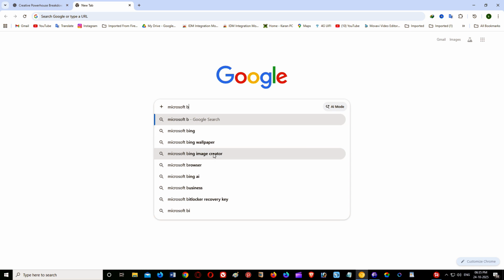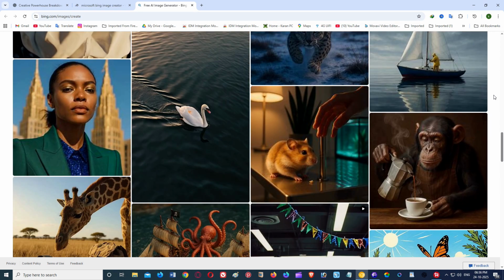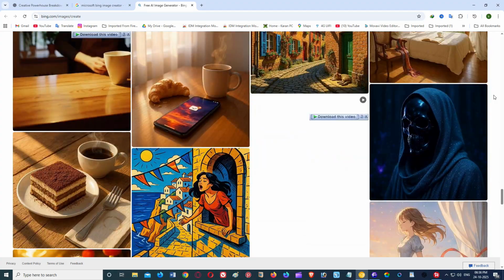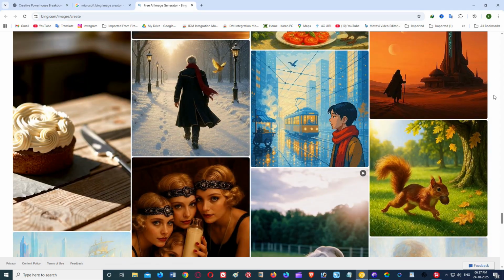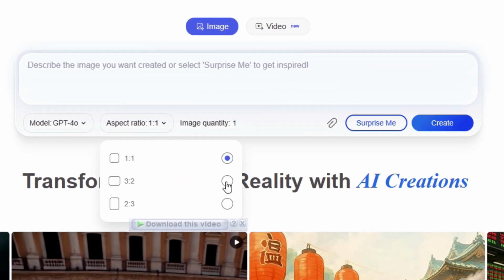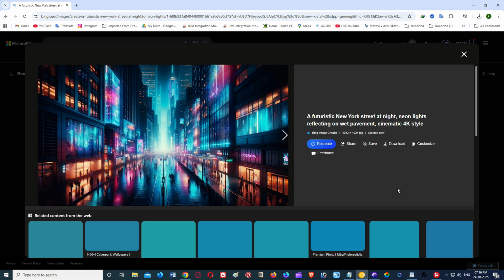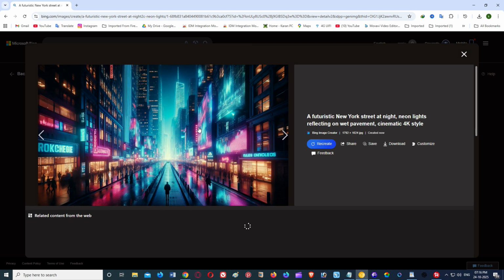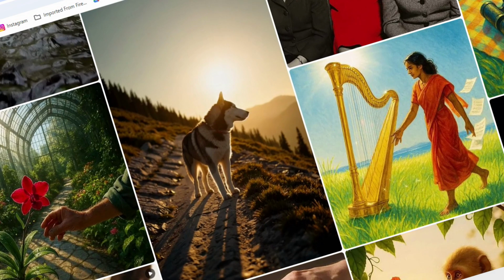How To Create UNLIMITED FREE Images in DALLE 3 And GPT 4.0 With Bing AI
Microsoft AI Image Generator | Can MAI-Image-1 make BETTER IMAGES?

DALLE 3 Features
Multiple Aspect Ratios

DALL-E 3 supports horizontal, square, and vertical aspect ratios for versatile image creation. You won’t have to worry about post-processing images after they’re created to fit your needs.
Striking Compositions

Dalle 3 creates harmonious, balanced scene compositions full of vivid imagery. By more closely matching your prompt, DALL-E 3 creates compositions that are just what you imagined.
Truly Realistic Anatomy

DALLE 3 renders anatomy, facial features, and expressions with exceptional realism. Figures come to life on your screen.
Crisp Text Generation

Dall-e 3 renders text prompts as sharp, readable text within images – great for captions, posters, and more. Anything from billboards to road signs look realistic and legible at a glance.

Bing Image Creator is a cutting-edge, AI-powered tool that transforms your words into stunning visuals in seconds. Available for free, select between GPT-4o or DALL E3 image generation models to quickly and easily create realistic images or artistic masterpieces. or type directly into the search bar to unleash your creativity.

Bing Image Creator is a cutting-edge, AI-powered tool that transforms your words into stunning visuals in seconds. Available for free, select between GPT-4o or DALL E3 image generation models to quickly and easily create realistic images or artistic masterpieces. or type directly into the search bar to unleash you